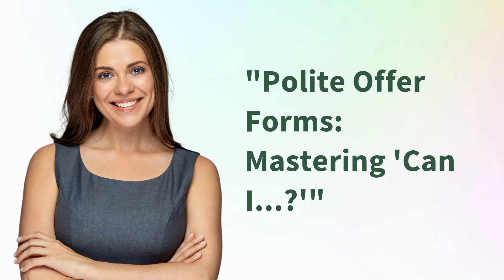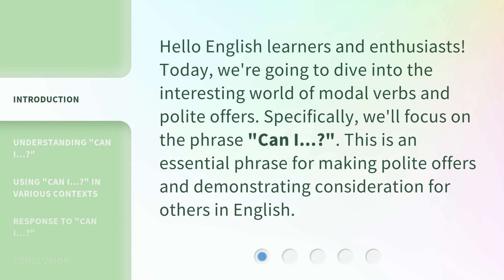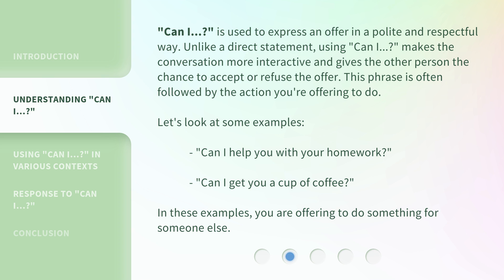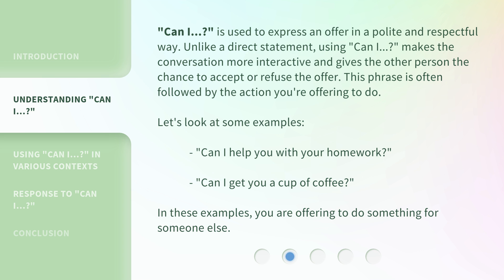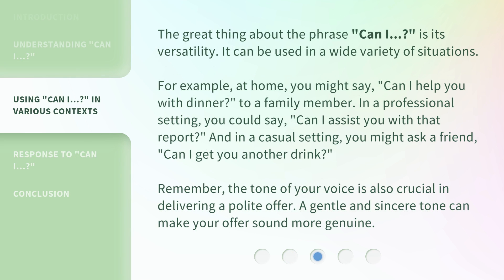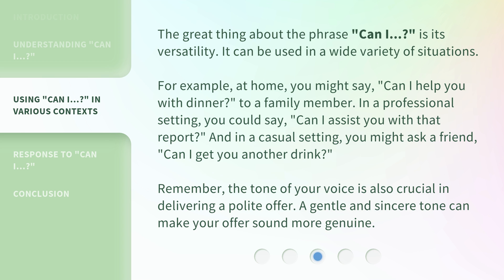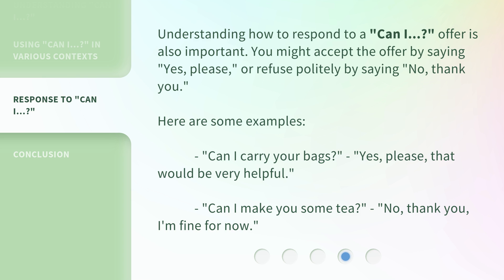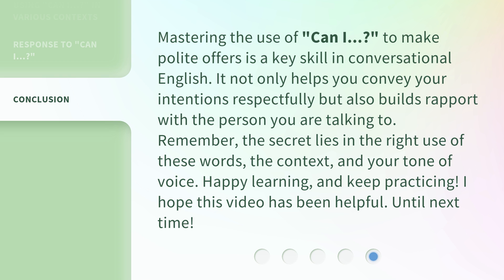"Polite Offer Forms: Mastering 'Can I...?'"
Mastering 'Can I...?' for Polite Offers • Learn how to make polite offers using the phrase 'Can I...?' and understand its versatility in different contexts. Discover the proper responses to 'Can I...?' offers and enhance your English communication skills.

00:00 • Introduction - "Polite Offer Forms: Mastering 'Can I...?'"
00:29 • Understanding "Can I...?"
01:03 • Using "Can I...?" in Various Contexts
01:43 • Response to "Can I...?"